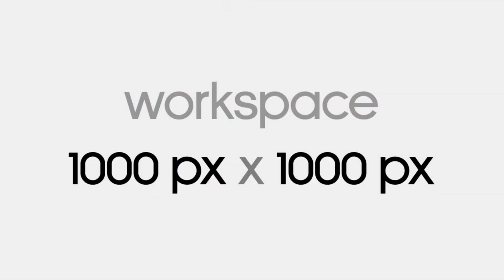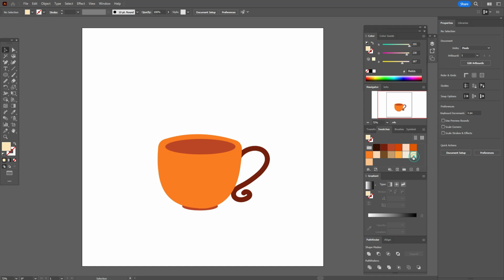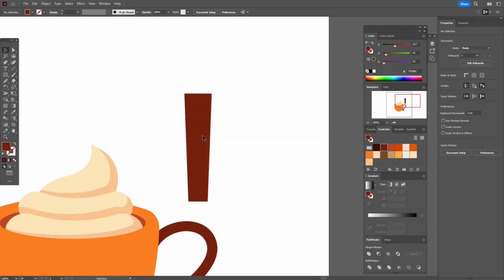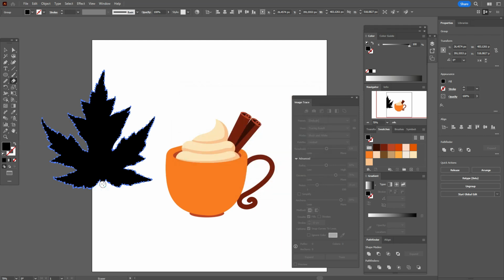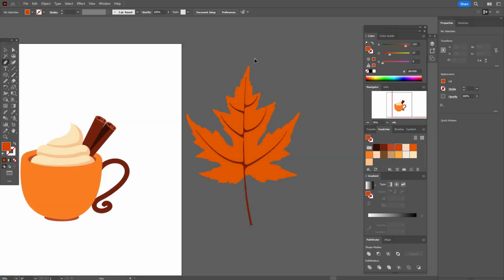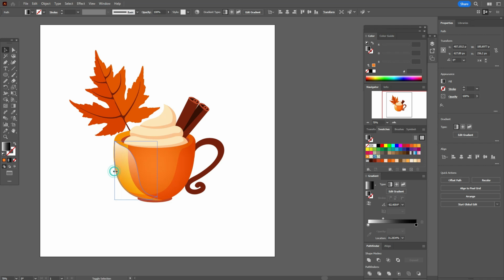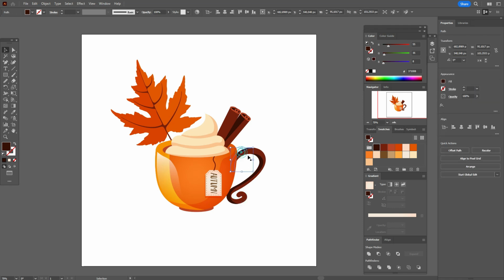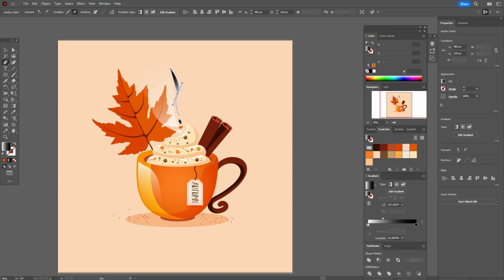DRAWING AN AUTUMN CUP WITH FOAM AND CINNAMON IN ADOBE ILLUSTRATOR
- only about a graphic design